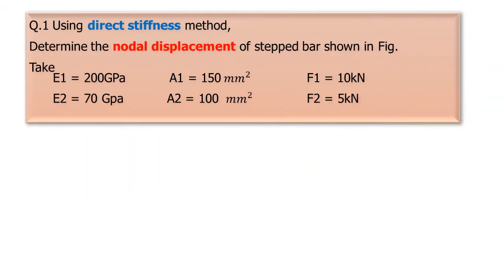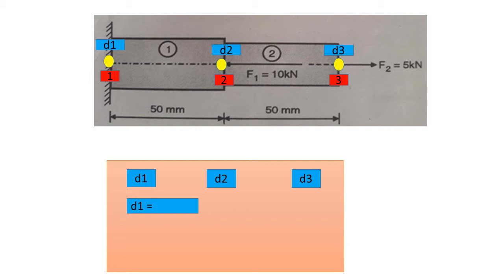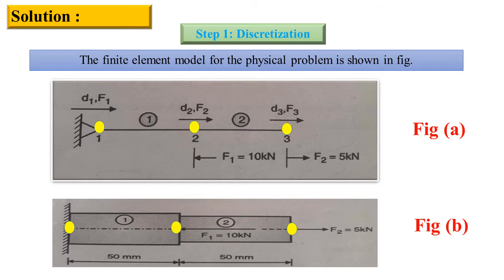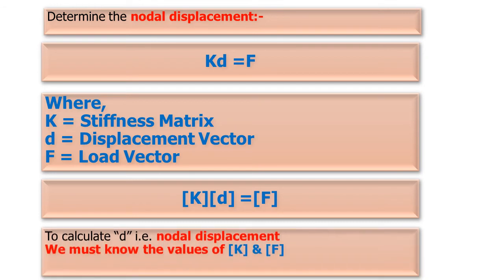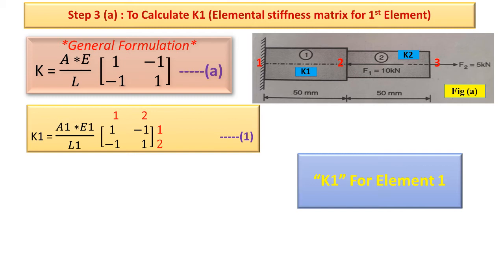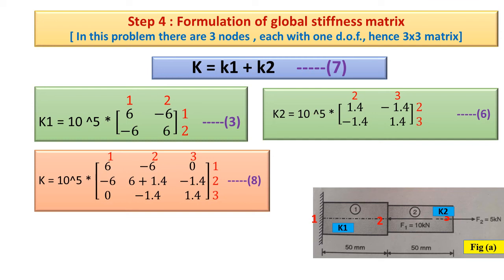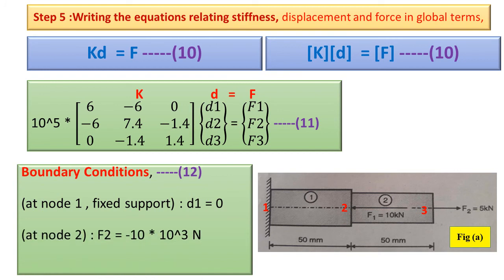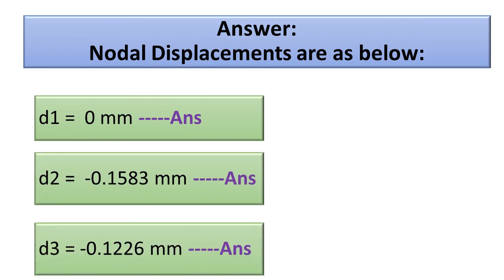Numerical on Stepped Bar with load applied at two nodes recording